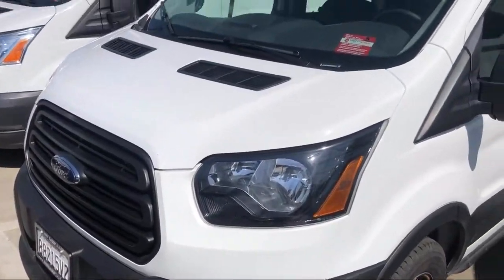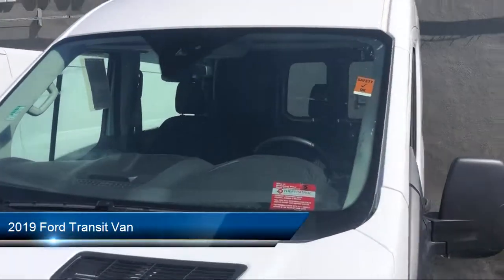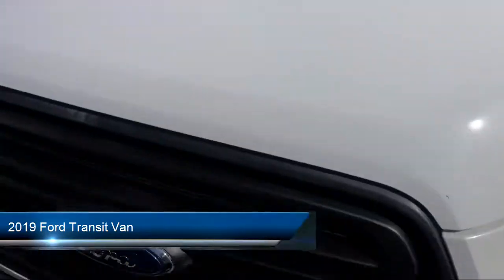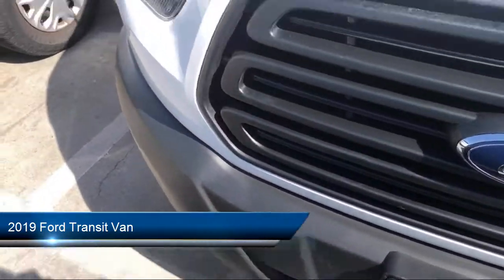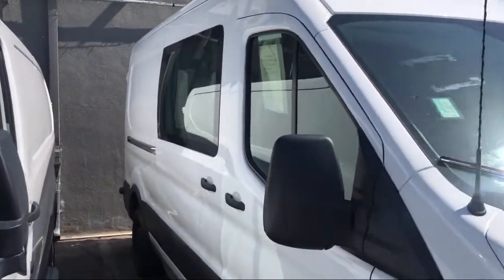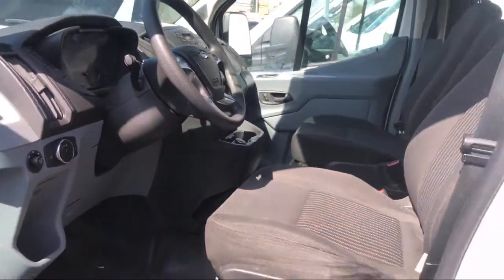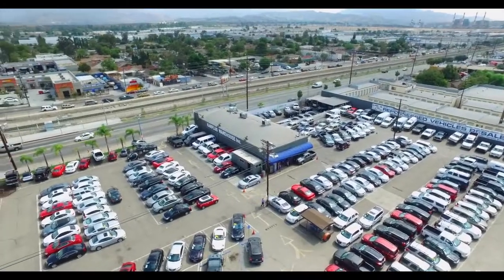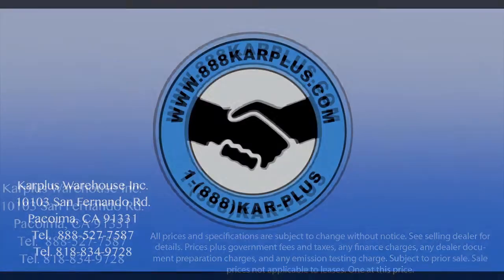2019 Ford Transit Van Los Angeles Pacoima Van Nuys Oxnard Santa Clarita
2019 Ford Transit Van Stock Number: MB66072 Vin:1FTYR2CM5KKB66072.

Karplus Warehouse INC is proudly serving our friends and neighbors in Los Angeles, Pacoima, Van Nuys, Oxnard, and Santa Clarita. or give us a call at for more information about this or any of our other vehicles.